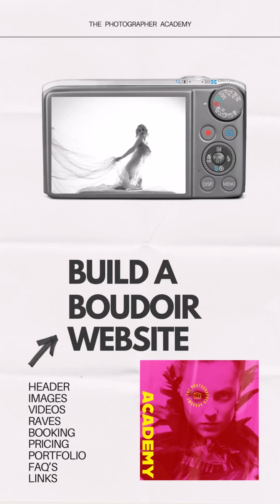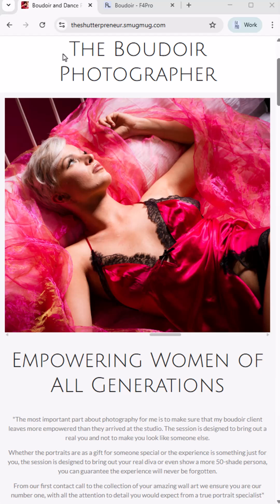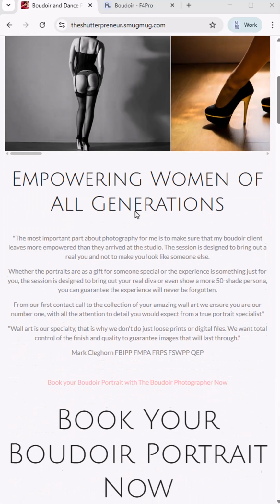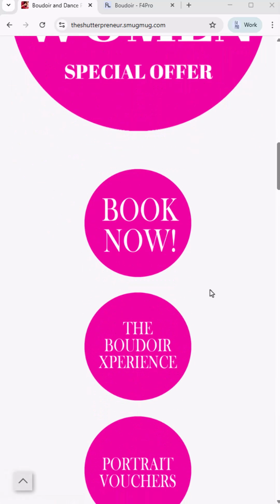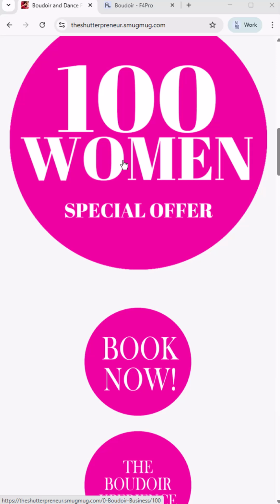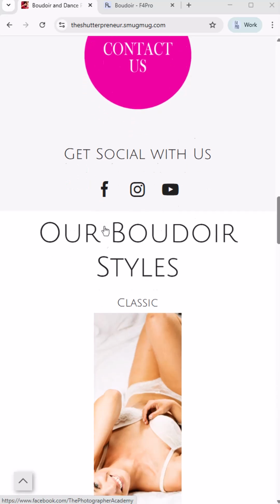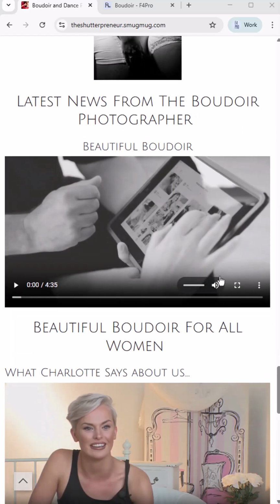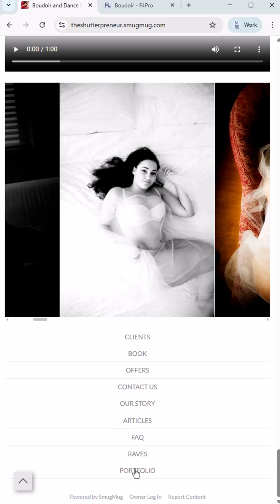SEO & Design for Boudoir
Is your website a digital business card or a high-converting sales machine? In this video, photography veteran Mark Cleghorn breaks down the exact architecture required to build a world-class boudoir website that doesn't just look pretty—it sells.

We go beyond basic design to look at the "tried and tested" elements that help photographers scale their revenue and professionalise their online presence.

What we cover:
The Big 9: A walkthrough of the essential sections every front page needs, from Raves (testimonials) to Pricing and FAQs.
SEO & Headers: How to structure your text so Google actually finds you.
Custom Graphics: Tips on creating "Photo Button" graphics that guide your clients to the booking page.
Maximising Conversion: Why your portfolio placement matters and how to integrate video effectively.
The Checklist:
Header & Hero Imagery
The Power of Video
Social Proof (Raves)
Clear Booking Paths
Transparent Pricing Structures
Portfolio Curation
Answering Objections (FAQs)
Essential External Links

Master your digital storefront and start commanding the rates your craft deserves.

Love what we do?